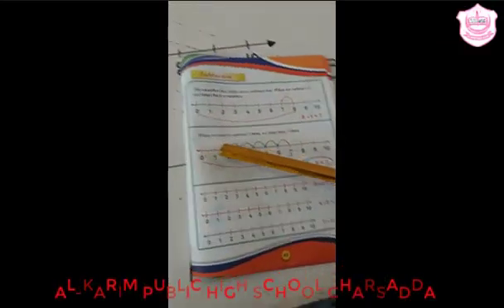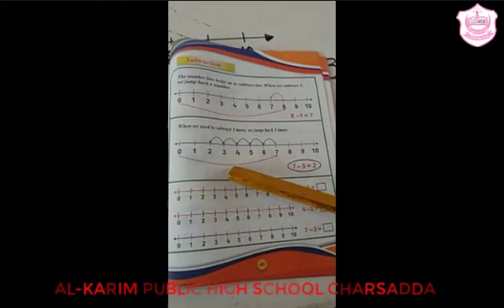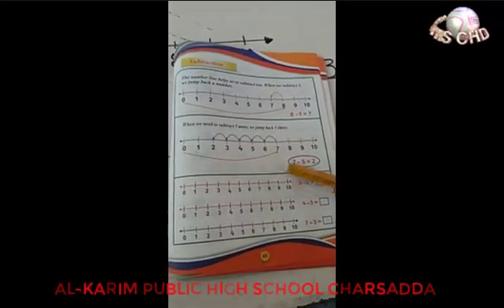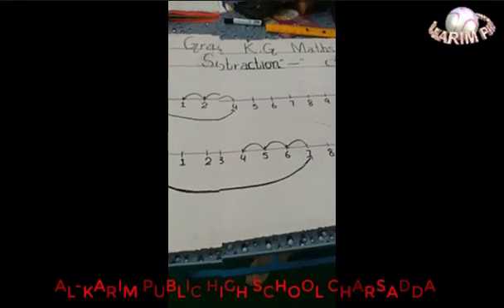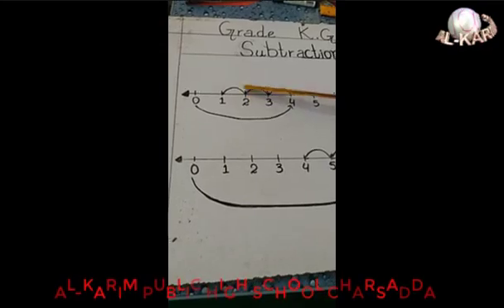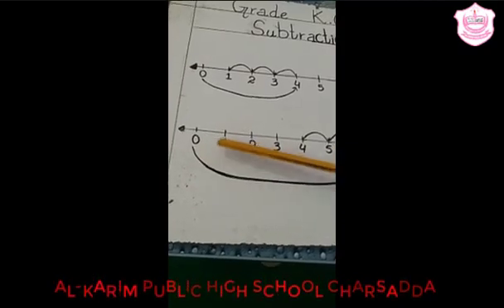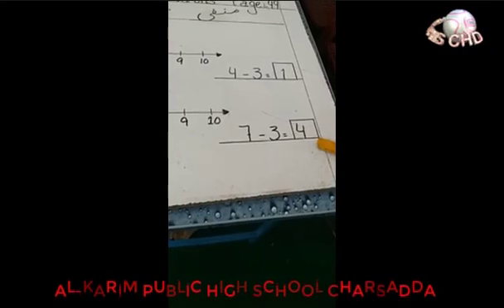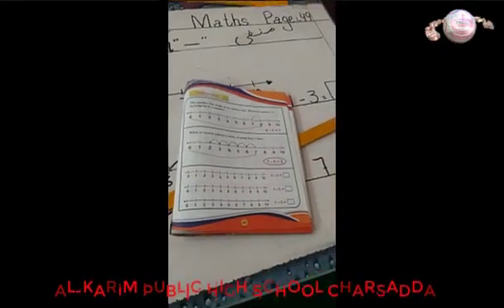Maths Lecture 15th (Grade KG)